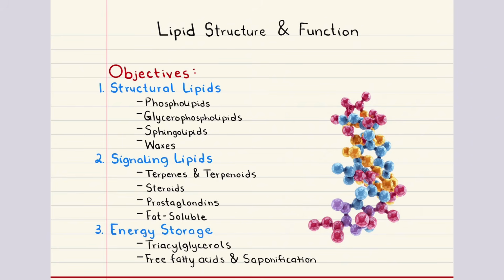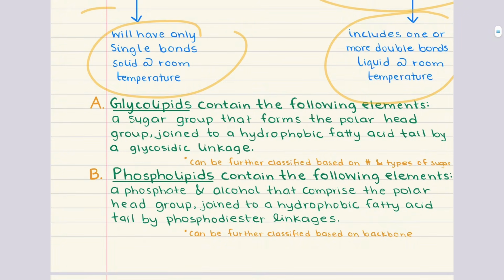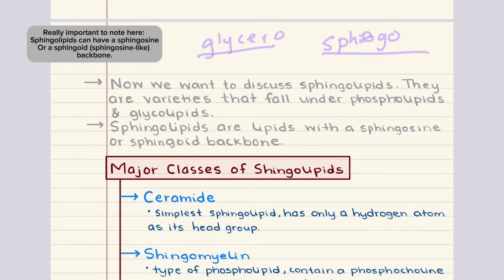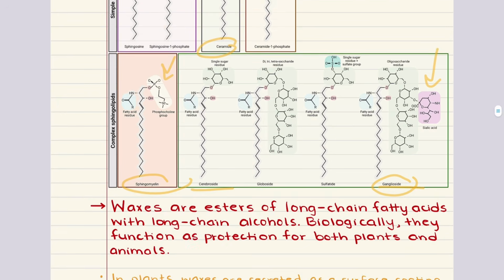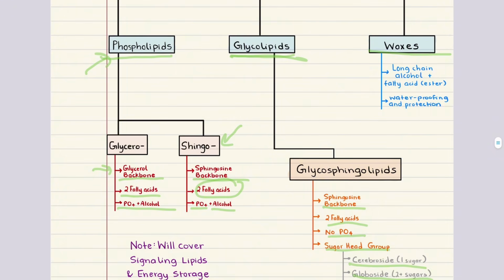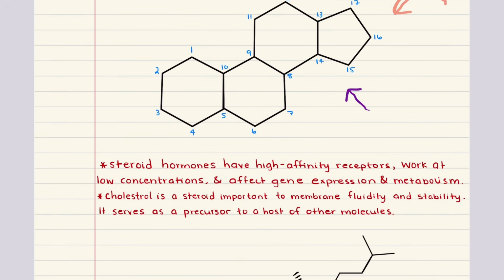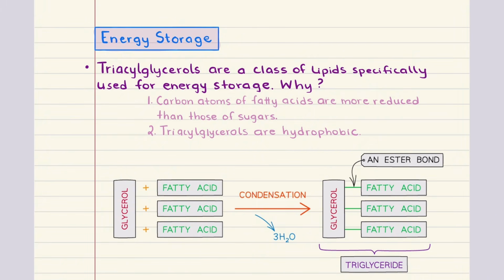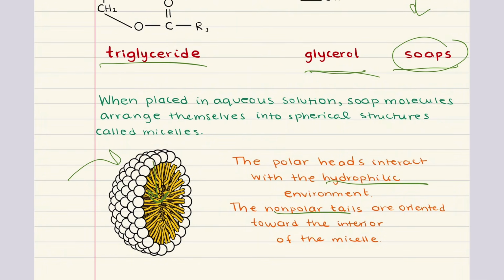MCAT Biochemistry: Chapter 5 - Lipid Structure and Function (1/1)